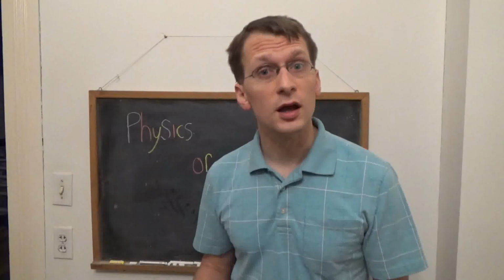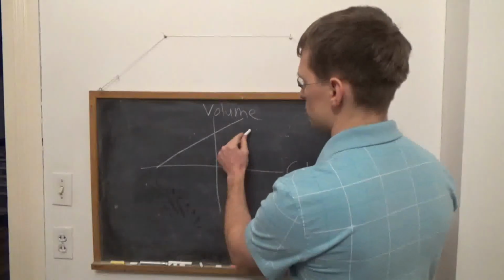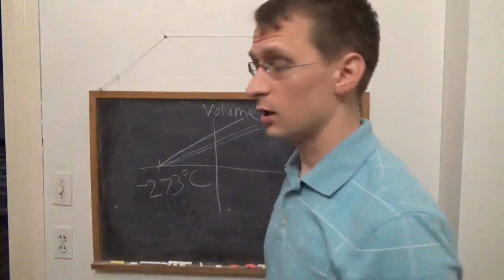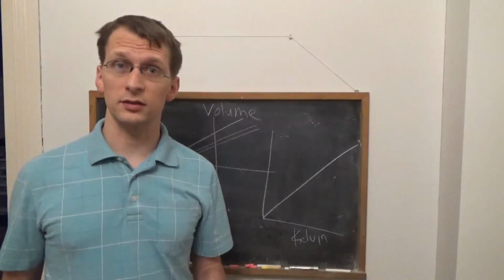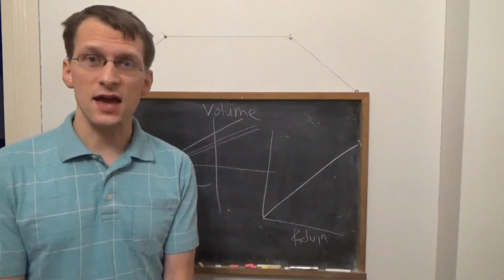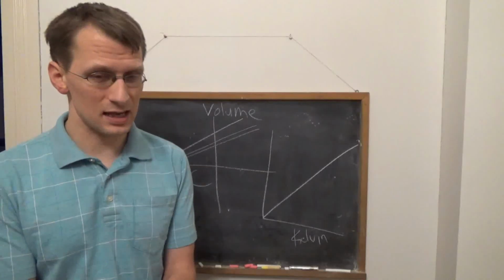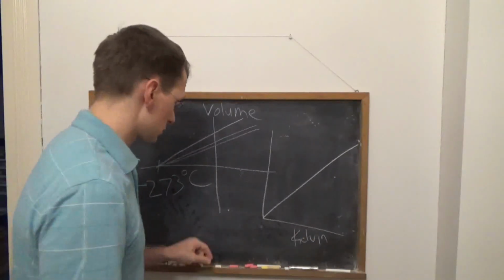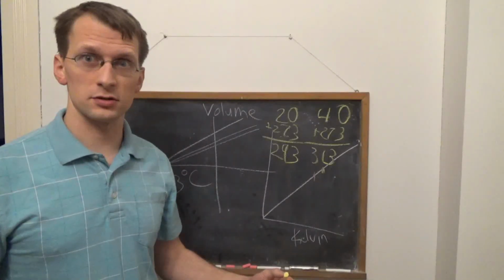Kelvin Celsius Fahrenheit temperature scales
This video goes over the basic set points that  were used for making each temperature scale and discusses the importance of having a scale that has absolute zero and the zero temperature.